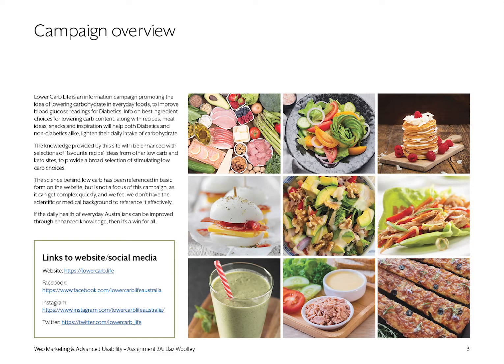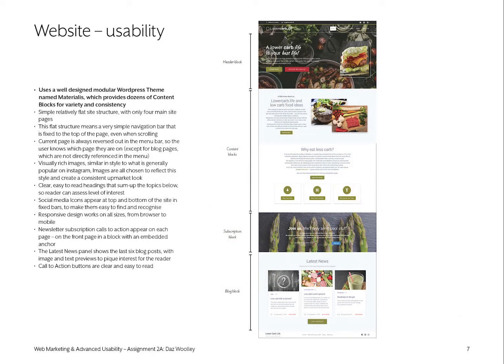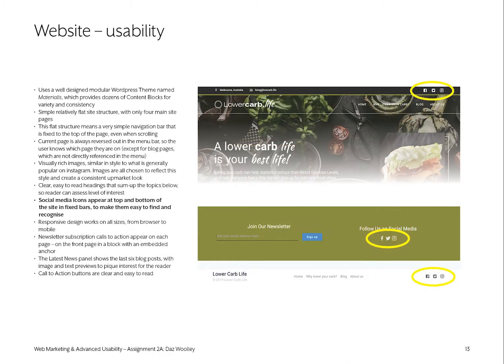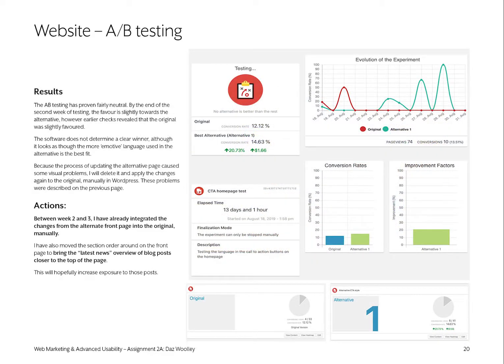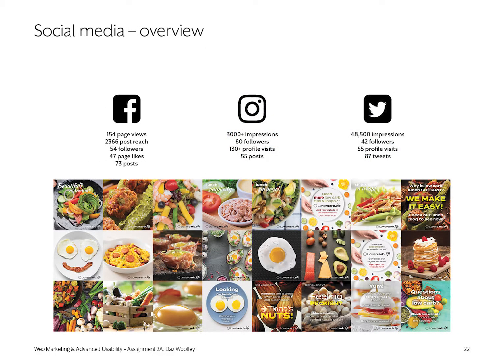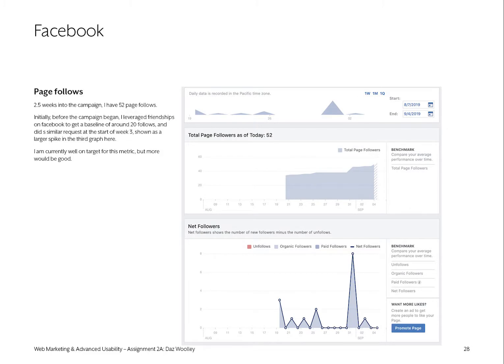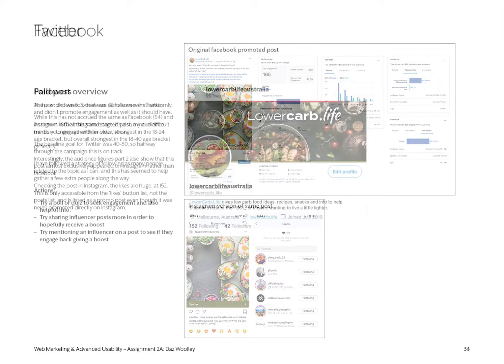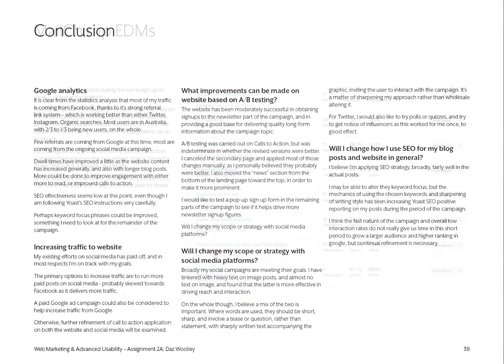DDD300019 Web marketing Assignment 2A